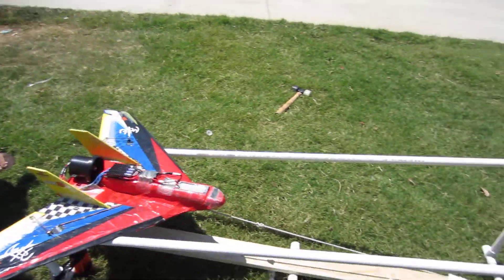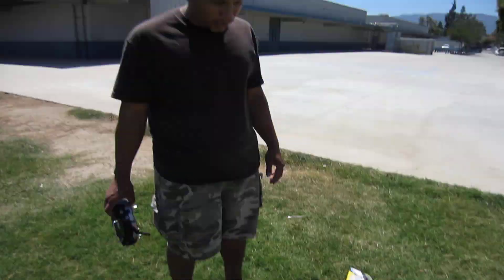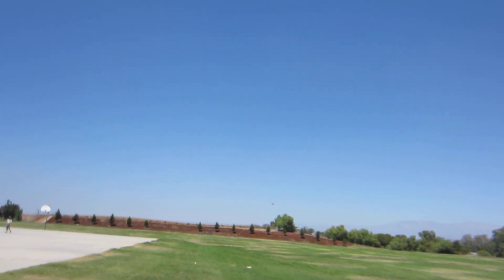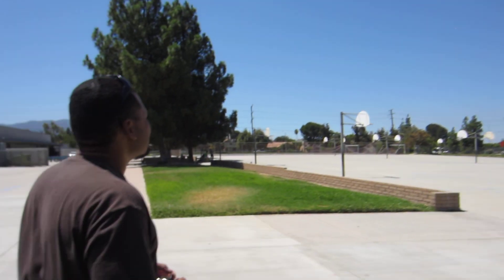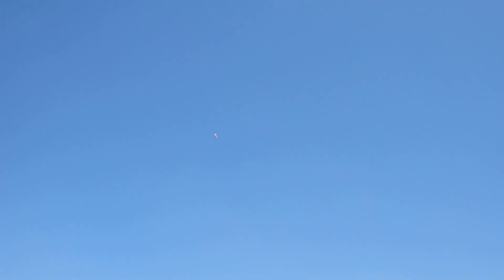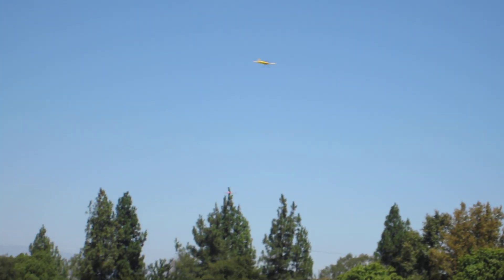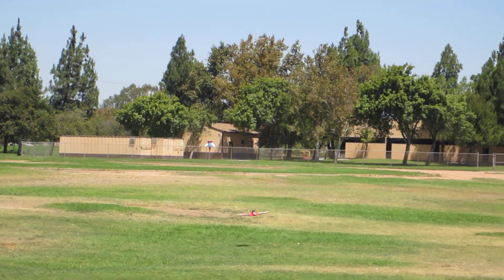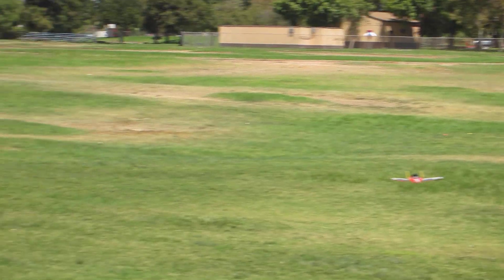Mike flying wing with description